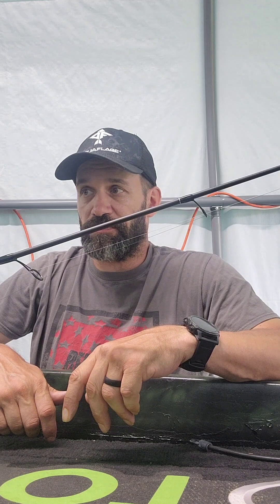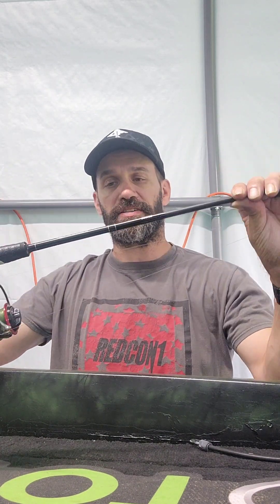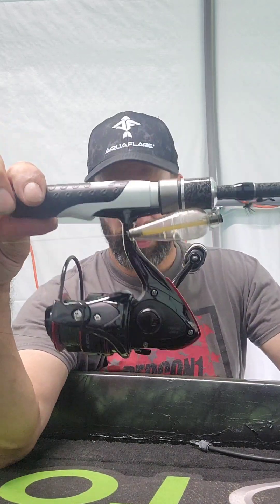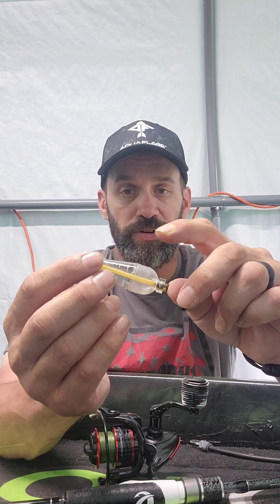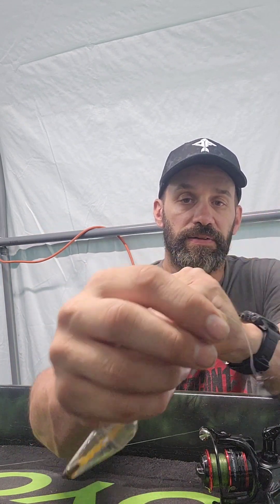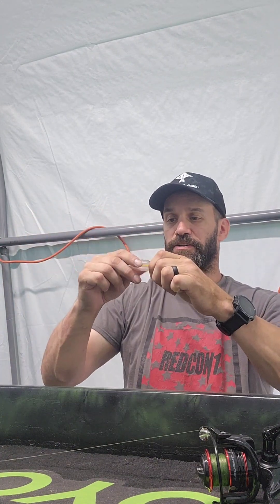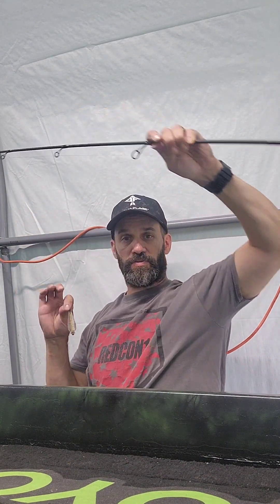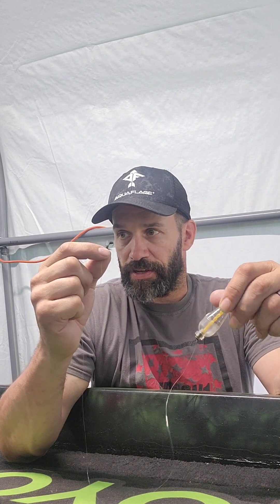MY PANFISH SETUP